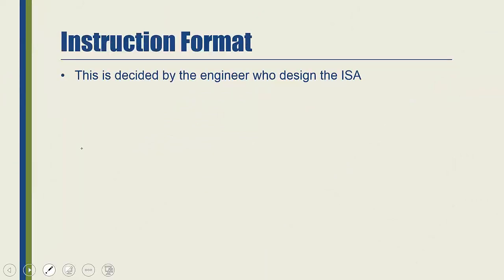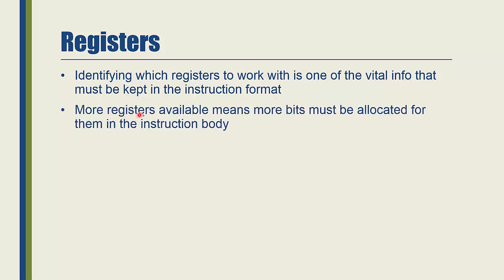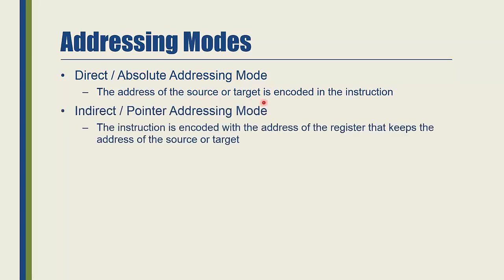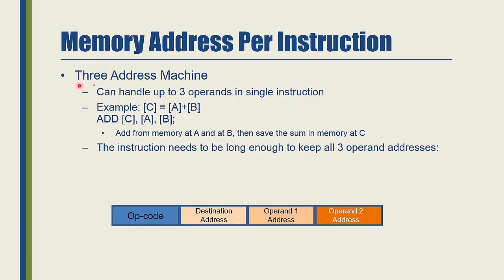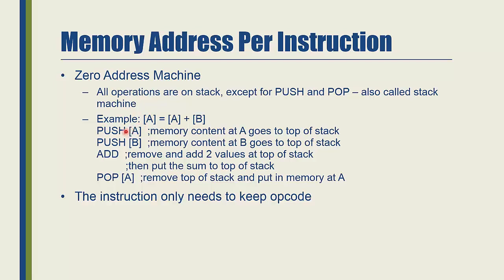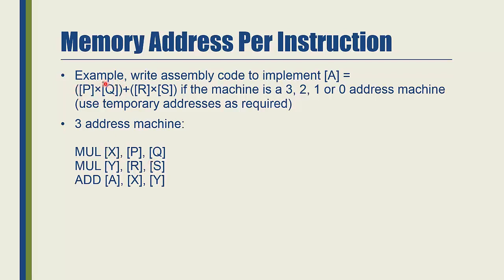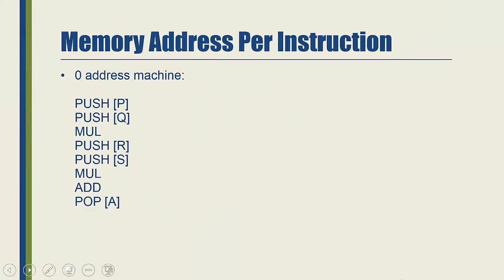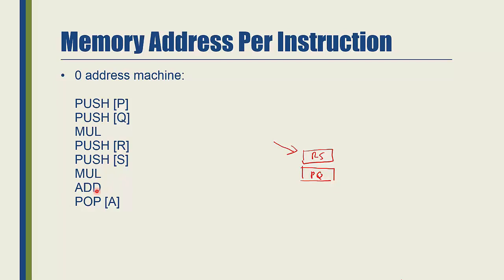Chapter 5: Instruction Set Architecture Part 2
This video is the second part of theory on Instruction Set Architecture on PowerPoint. It is mostly about the microprocessor's machine code design. It is a part of a Computer Organization and Architecture (COA) undergraduate course.